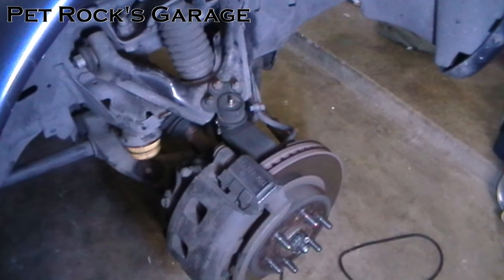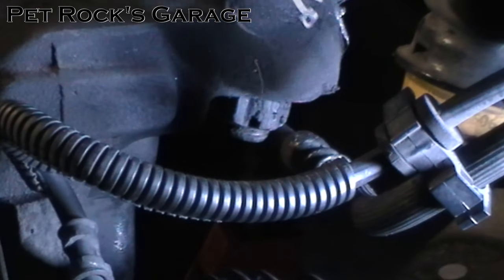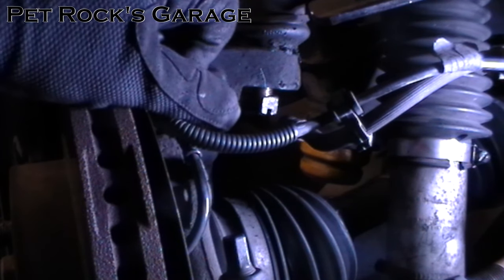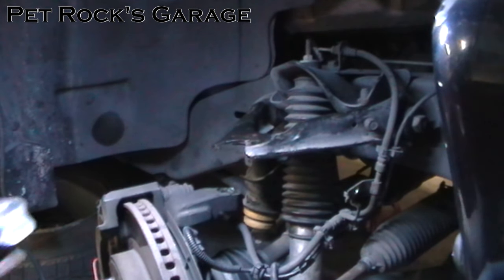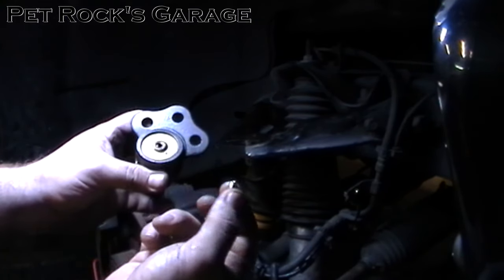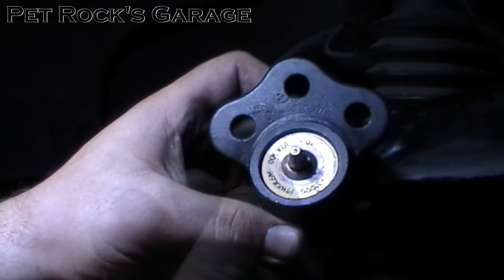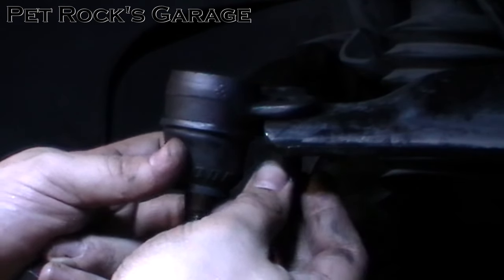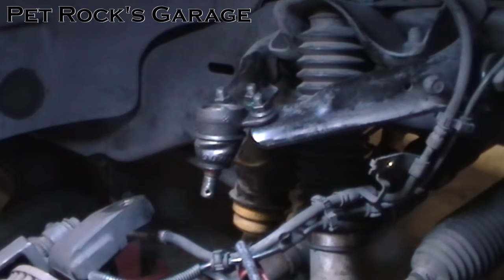How To Replace Upper Ball Joint - Dodge Durango (’00-’03) & Dodge Dakota (’00-’04)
This video is a step by step guide on how to replace the front upper ball joint on an ’03 Dodge Durango. This video applies to all 2000 to 2003 Dodge Durango and 2000 to 2004 Dodge Dakota rear wheel drive and 4x4 variants.

This is a very basic & simple job that can be done in less then a half hour, even if you take your time, with simple hand tools in your driveway. It is recommended that you get an alignment after performing this procedure, or any time you disassemble front suspension or steering components. An alignment that is out of spec by .5 a degree can have drastic effects on your tire wear & longevity.

Correction: Around 4:54 I incorrectly stated that the socket was a 15/16" socket. It's actually a 5/16" socket.  Thanks to Jeffery Powell & John Barns for pointing that out.

Ball Joint: MOOG K7392